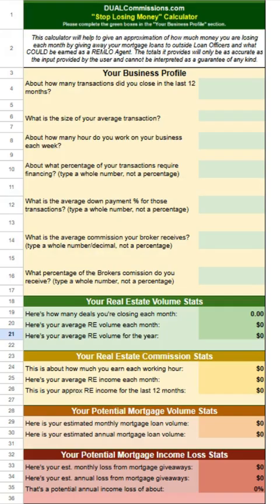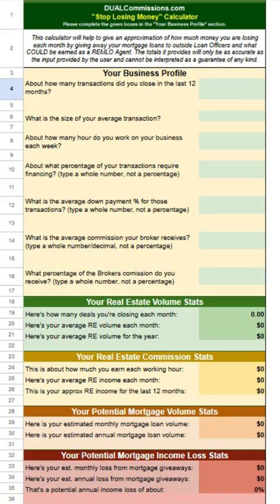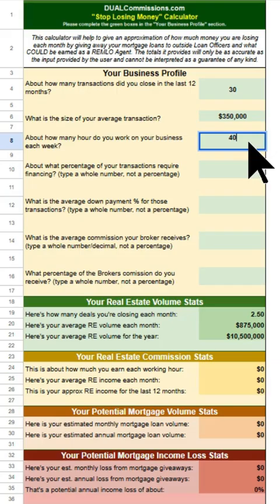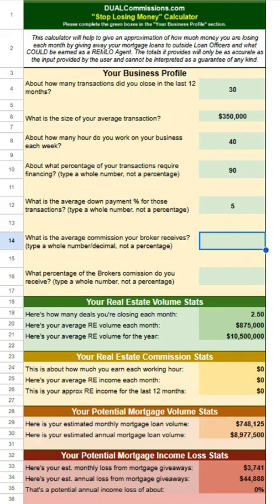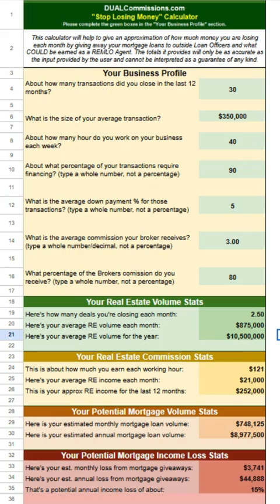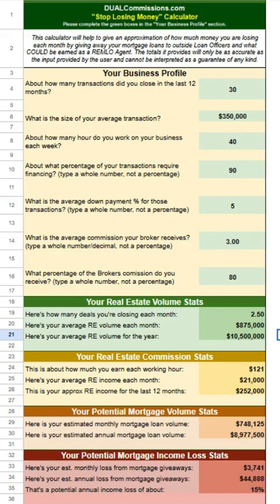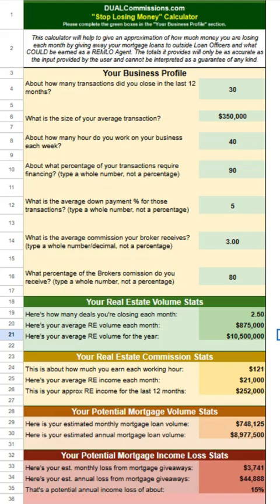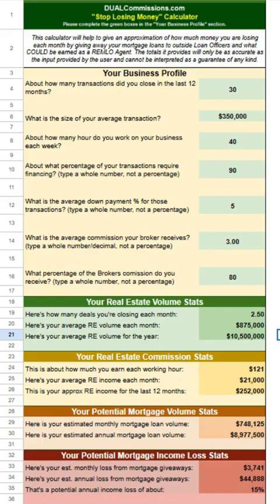DUAL Commissions Stop Losing Money Calculator Tutorial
This is a short Tutorial showing how to use the DualCommissions Stop Losing Money Calculator.

Realtors, do you want to maximize your realtor income. Then become a DualCommissions Agent and STOP LOSING MONEY! As a Dual Commissions Agent, you'll keep the mortgages associated with your Real Estate transactions in-house AND GET PAID ON THEM. The best part is that you don't need to get an individual mortgage license for your state or even learn the loan production process. Dual Commissions is fully compliant with SAFE Act, NMLS, RESPA, and HUD so there is no conflict of interest. So when IS the best time for you to STOP LOSING MONEY?

Chapters:
00:00 Intro
01:20 How to use the calculator
05:23 Wrap up